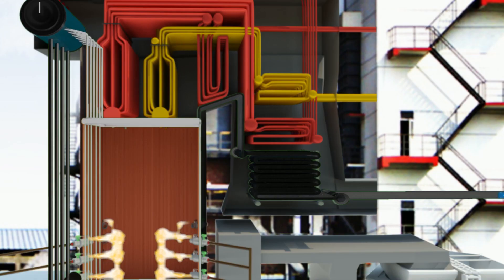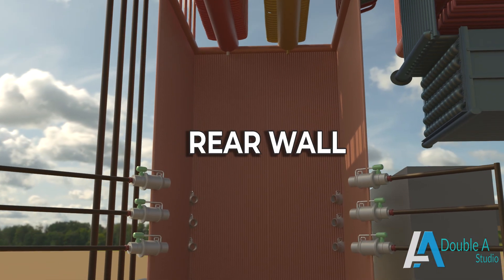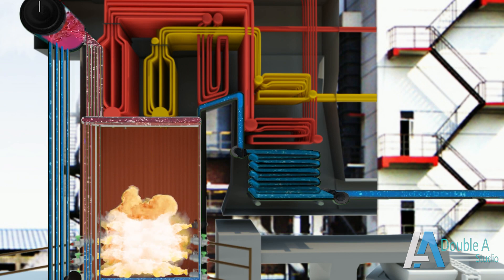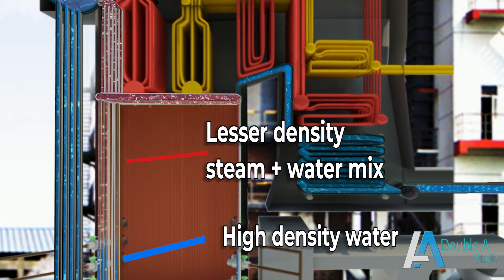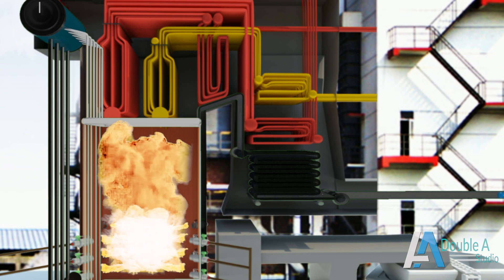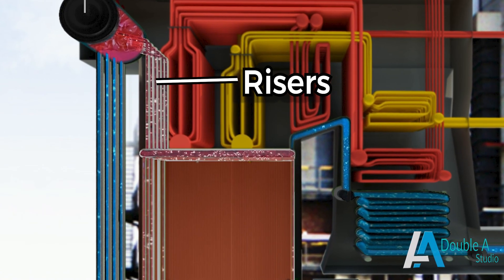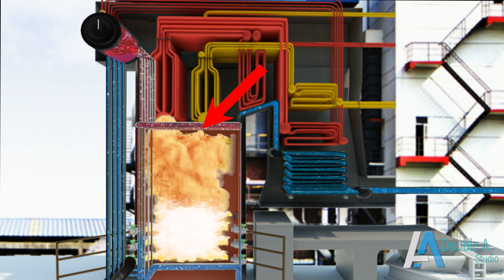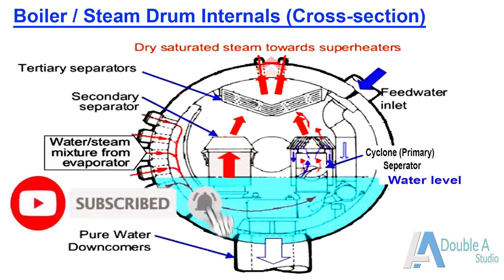Boiler parts-Water wall, down comers,Ring headers,Risers and Water cycle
Description
This video is about different parts of Boiler mainly related with water cycle like Water walls,  Downcomers, Ring headers, Risers, Boiler drum internals and water cycle.